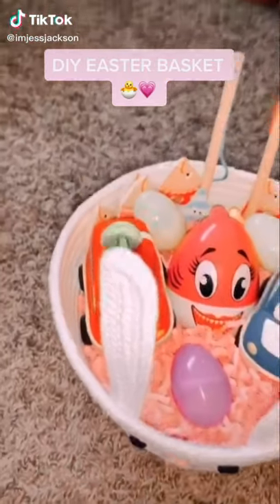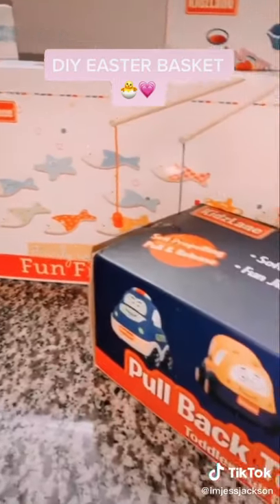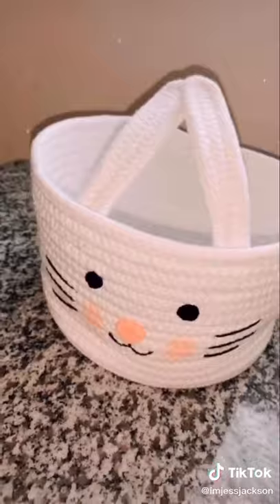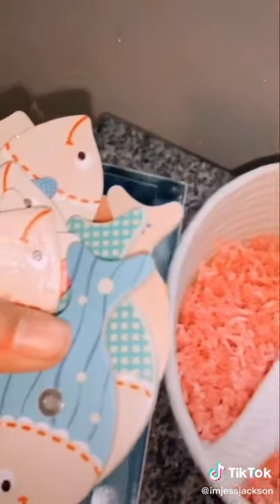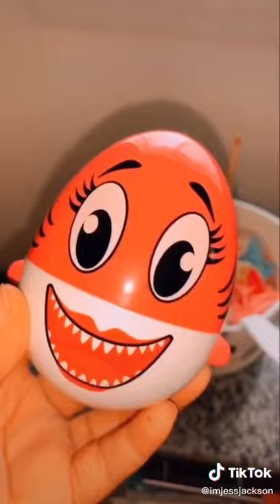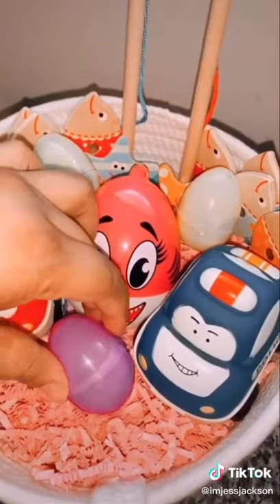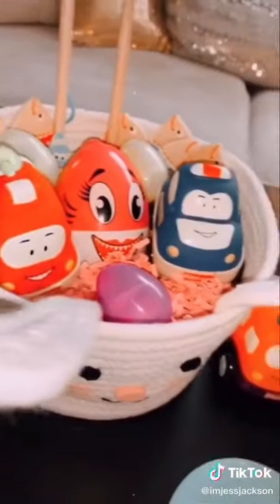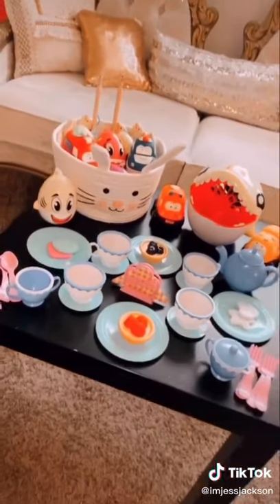The best toy and small Consumables​​ for kid #1176